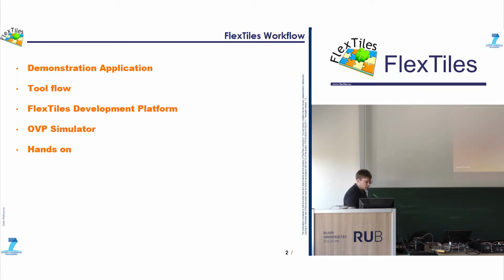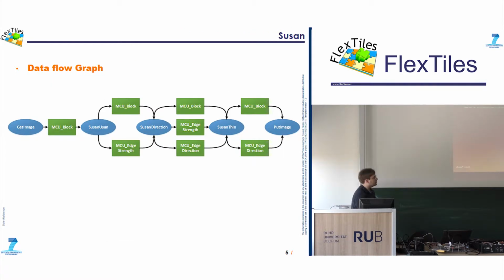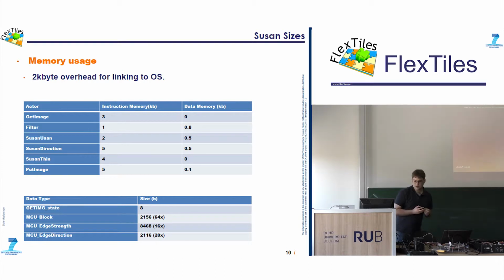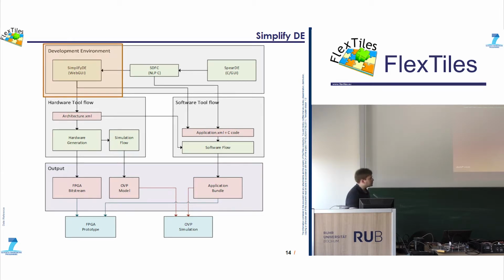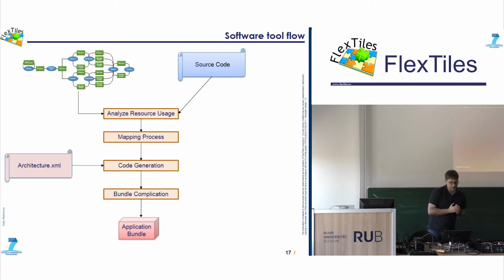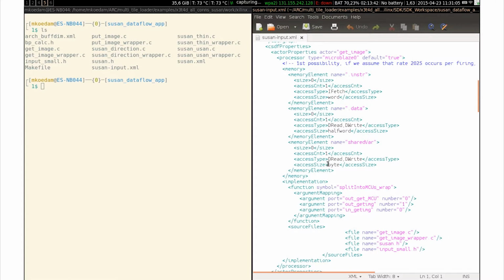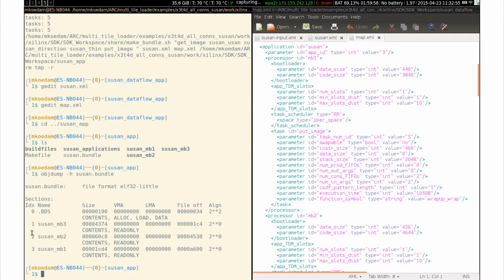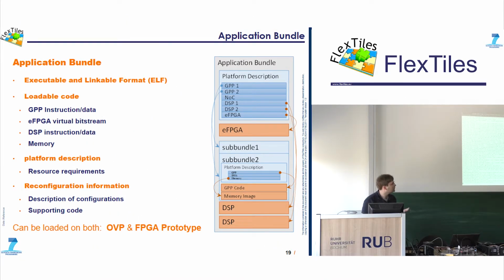FlexTiles Workshop 5 of 7 - Sample application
FlexTiles: Self adaptive heterogeneous manycore based on Flexible Tiles. Workshop Video 5 of 7: Sample application, tool chain

See the YouTube playlist with all 7 videos of the workshop

FlexTiles is a Horizon 2020 project partly funded by the European Commission. The consortium includes Thales, Associated Compiler experts bv. (ACE), CEA-LETI (Commissariat à l’Energie Atomique et aux Energies Alternatives - Laboratoire d'électronique des technologies de l'information), CSEM Centre Suisse d'Electronique et de Microtechnique SA, Karlsruhe Institute of Technology (KIT), Ruhr University of Bochum (RUB), Sundance Multiprocessor Technology Ltd., University of Technology of Eindhoven (TU/e), Université de Rennes 1 (UR1).